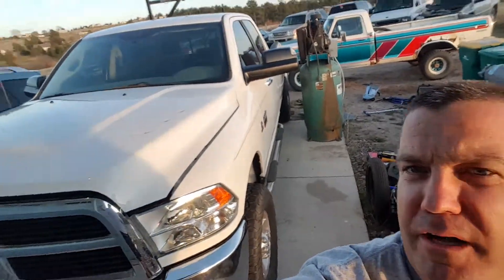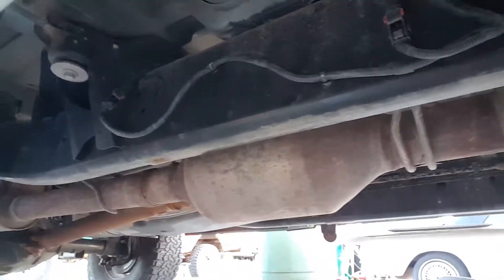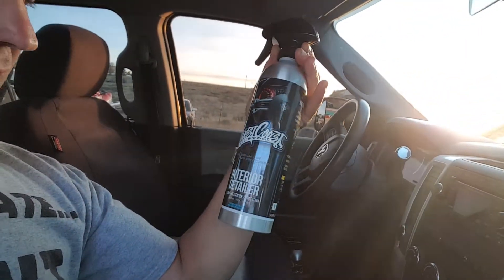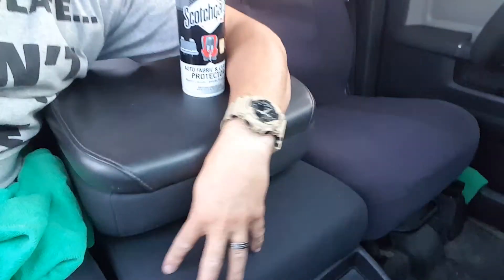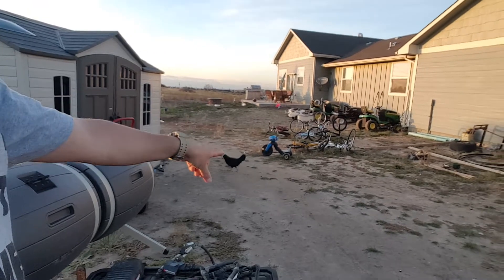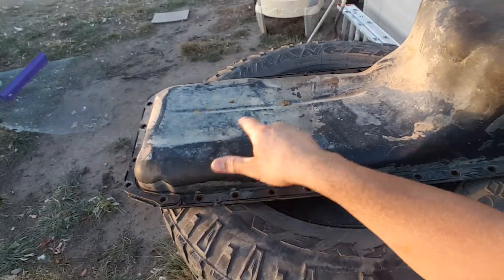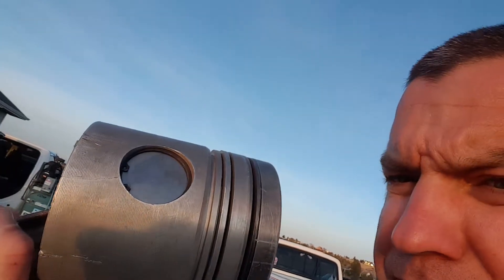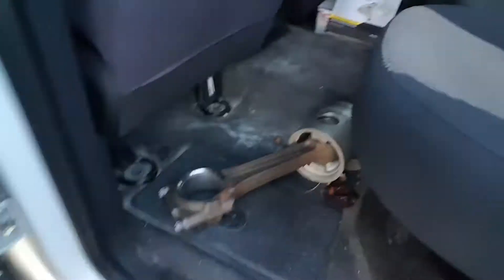4th gen Cummins 2012 getting ready to work. 6.7 Cummins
I got the transmission wire harness installed and A lady's gonna come reprogram the ecm hopefully Wednesday.